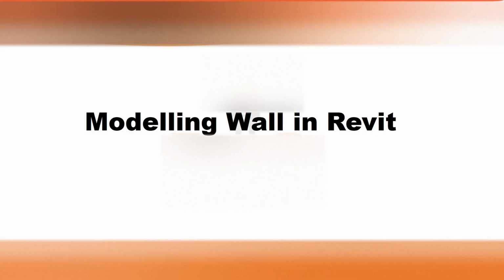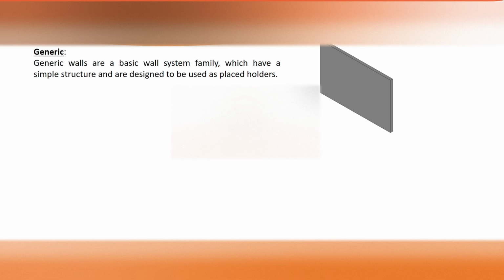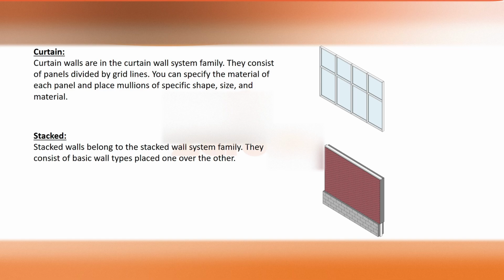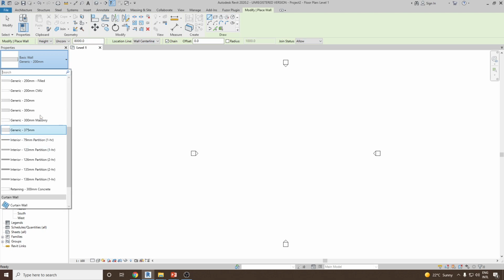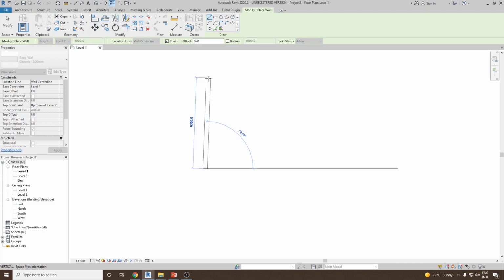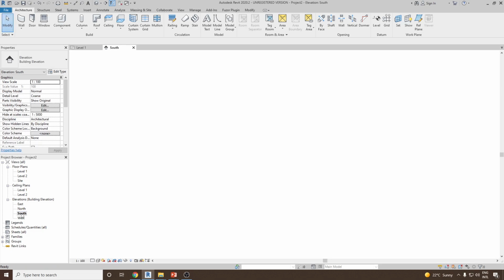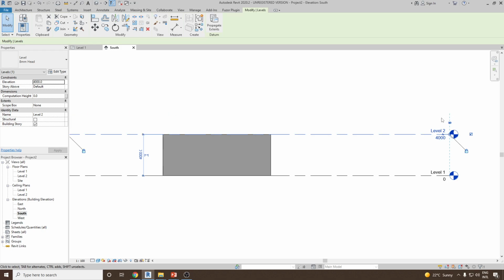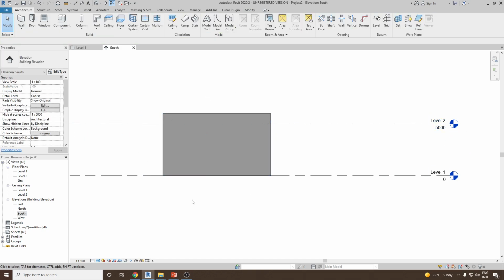Types of Walls in Revit – Part 1 | Revit Wall Series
Revit Walls Explained – Part 1: Types of Walls in Revit | BIM Parametrics

Welcome to BIM Parametrics! In this first part of our Revit Wall Creation Series, we explore the different wall types available in Revit and how they are used in real-world projects. Whether you're a beginner or an experienced user, understanding Revit's wall types is essential for efficient BIM modeling.

🚀 What You’ll Learn in This Video:
✅ Overview of Basic Walls, Curtain Walls, Stacked Walls, and Structural Walls
✅ Key differences and use cases for each wall type
✅ How to choose the right wall type for your project

📌 Instructor: Mohammed Shahrukh Khan